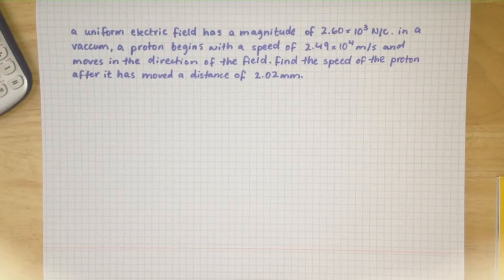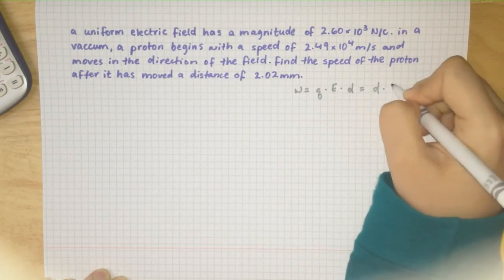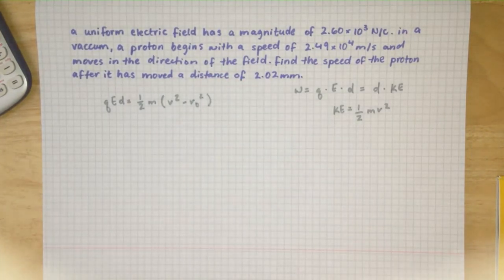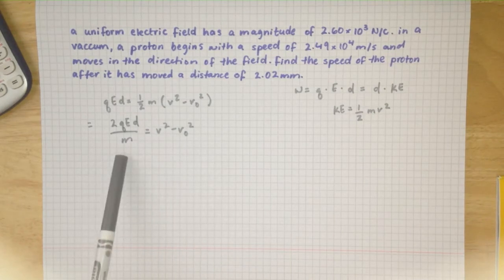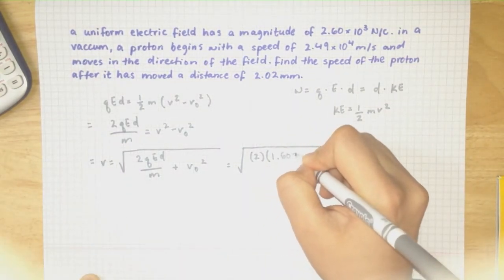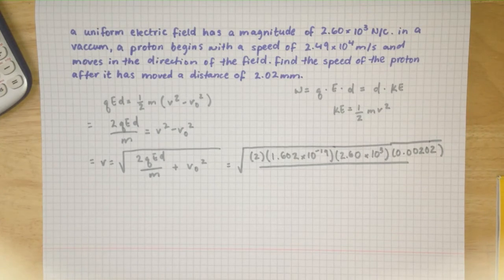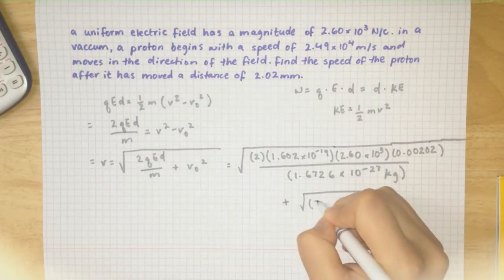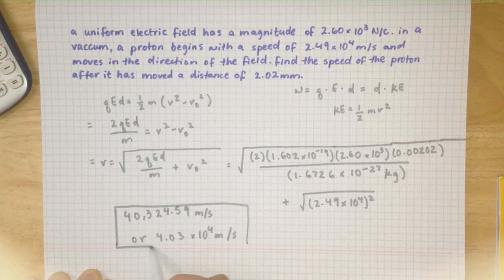Speed of a Proton in an Electric Field ~ Physics Electric Field Problem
Speed of a Proton in an Electric Field
A uniform electric field has a magnitude of 2.60E+3 N/C. In a vacuum, a proton begins with a speed of 2.49E+4 m/s and moves in the direction of this field. Find the speed of the proton after it has moved a distance of 2.02 mm.